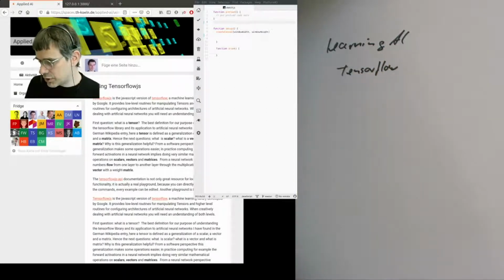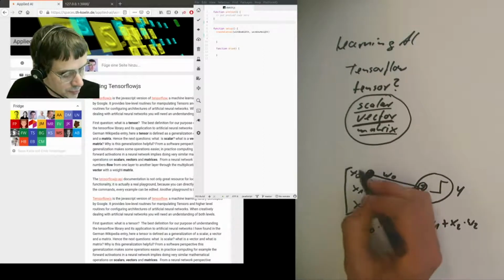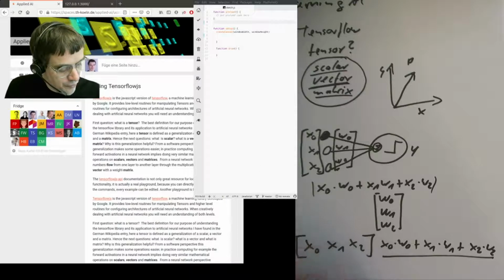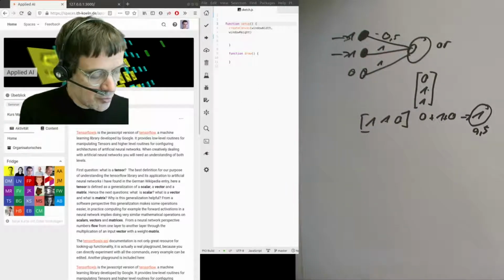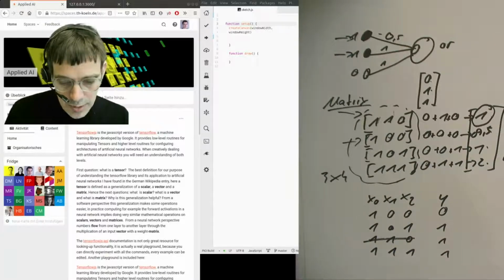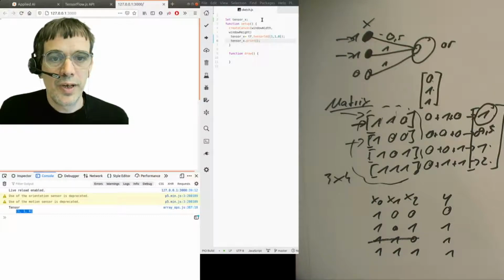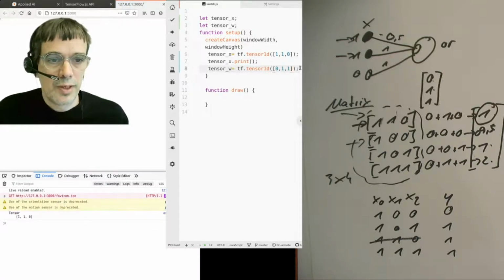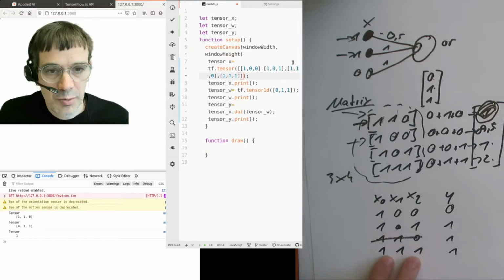Applied AI »Perceptron Model Teil 3 - Introducing Tensorflow.js « Prof. Dr. Christian Faubel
Third video in a series of videos for learning AI in the class on Applied AI within the study program Code&Context (coco.study), course material is currently on the learning platform th-spaces of the University of Applied Arts & Sciences Cologne, a publicly accessible version will be published on my personal webpage soon.

Drittes Video einer Reihe von Videos zum Lernen von KI in der Lehrveranstaltung Applied AI im Rahmen des Studiengangs Code&Context, Kursmaterial ist derzeit auf der Lernplattform th-spaces der TH Köln, eine öffentlich zugängliche Version wird demnächst auf meiner persönlichen Webseite veröffentlicht.